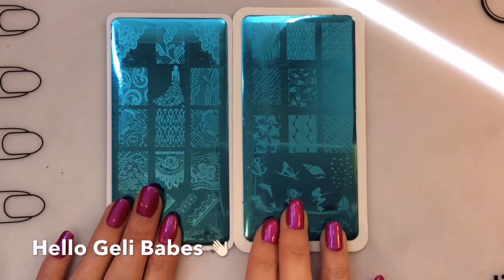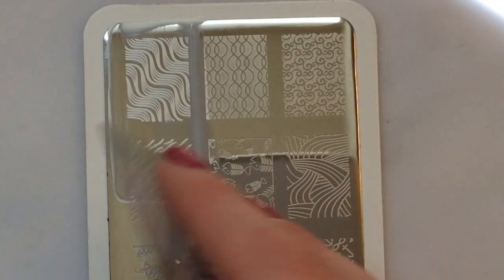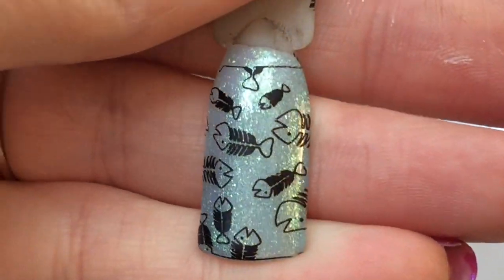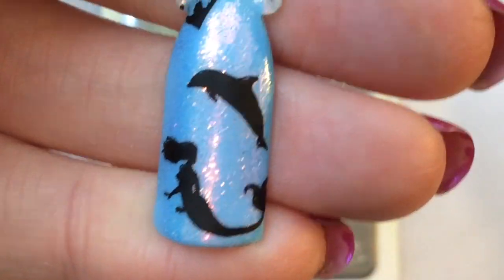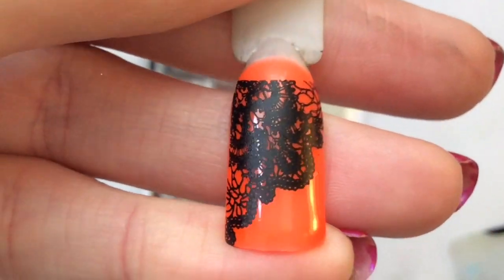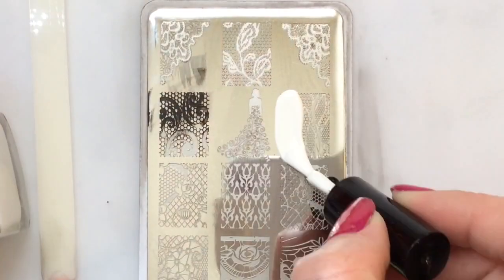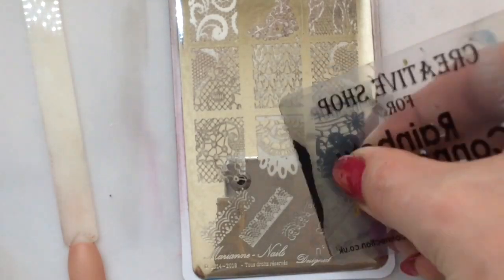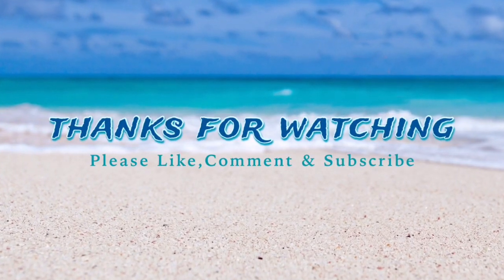Marianne Nails 106 & 43 Plate Review & Swatches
Today i'm going to be reviewing Plates 106 & 43 from Marianne Nails. I have been sent so many stunning nail products for review, i'm so appreciate of Ghislaine's generosity

THANK YOU to Ghislaine from Marianne Nails for sending me these beautiful plates to review for you. 😘

I have not been paid or sponsored to make these videos. My opinion of the products will be 100% the truth.

TOOLS

1) Marianne plates 106 & 43
2) Born Pretty Stamping Polishes
3) Moyou rectangular stamper
4) Messy Mansion Scraper
5) Marianne nails xl marshmallow stamper
6) Madam Glam Gel Polish (Not only you and me)

Links
LINK Gdi polish
_trksid=p2047675.l2559

Most importantly